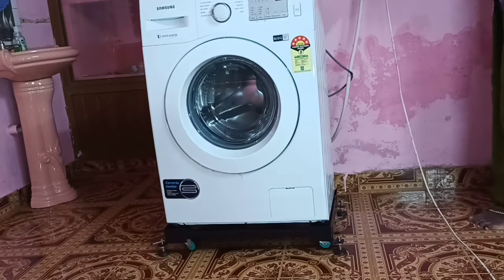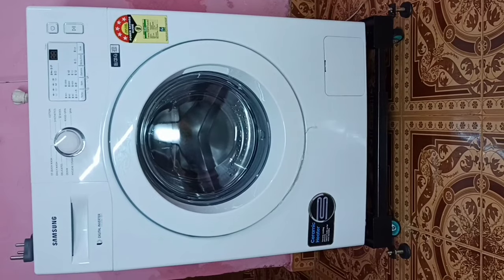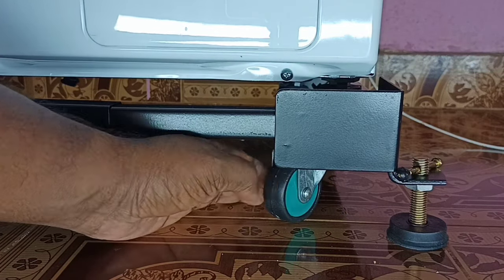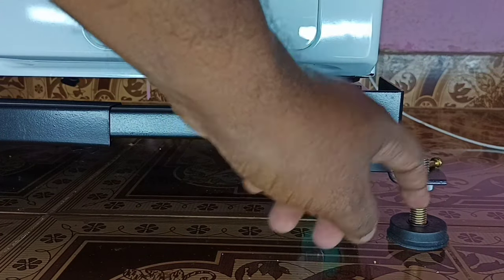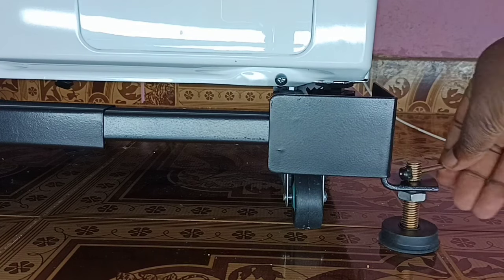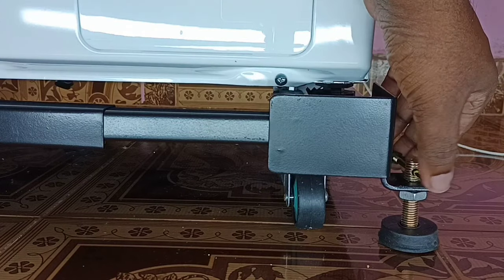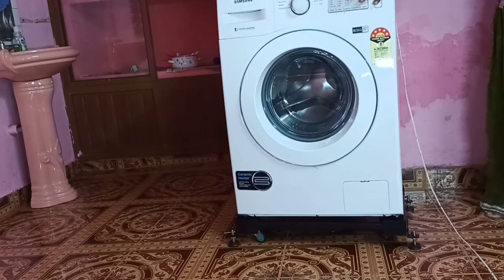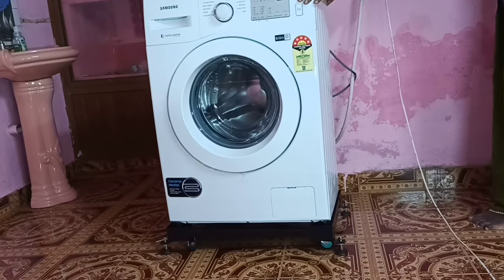Washing Machine Trolley / Stand | 360 Rotatable Wheels and Adjustable | SAMSUNG | LG | BOSCH | IFB